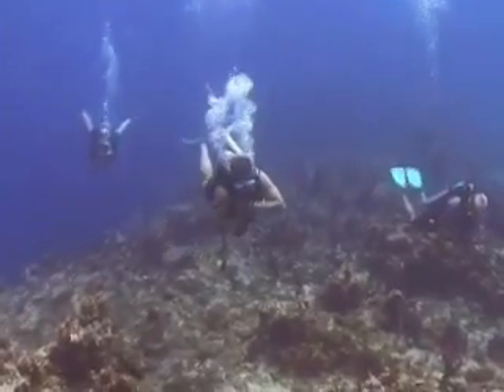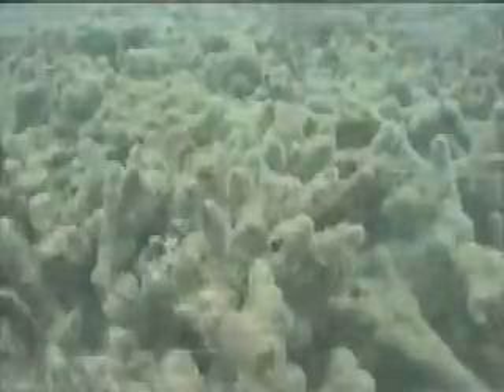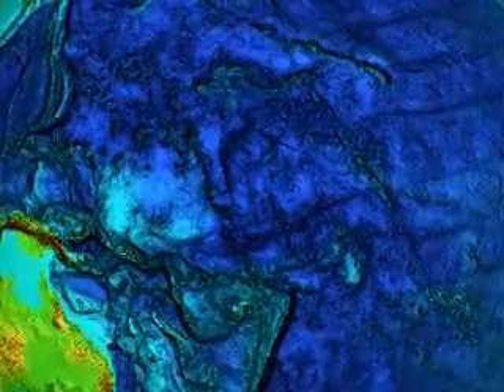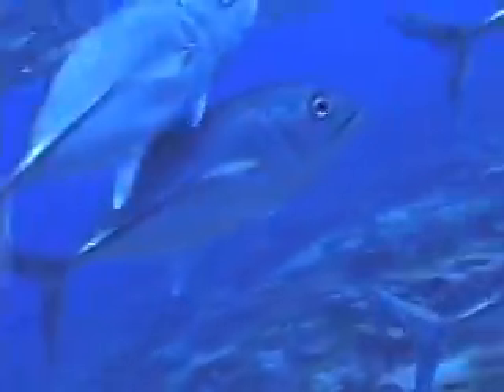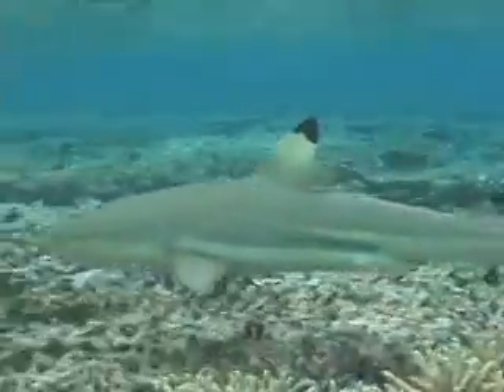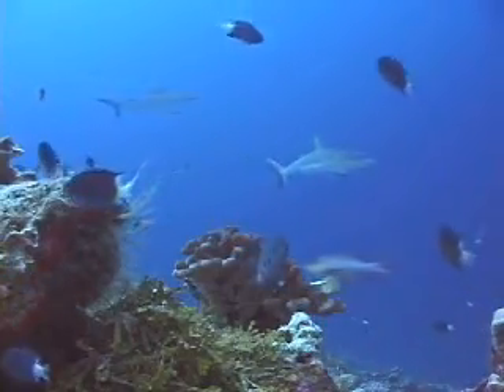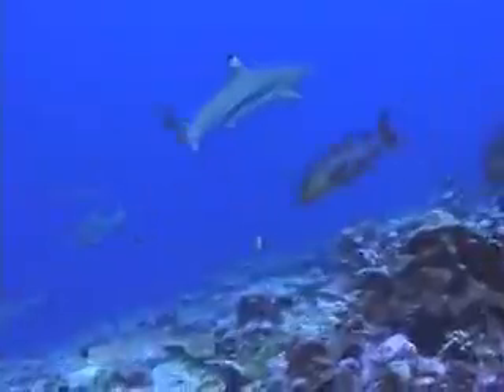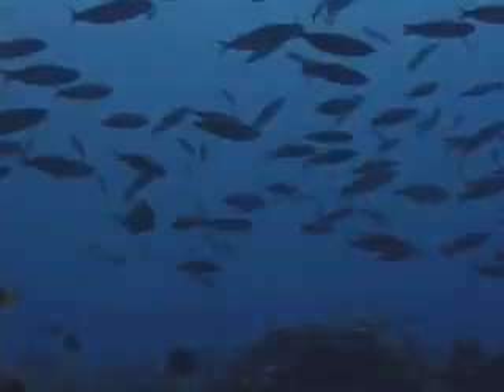Kingman Reef pristine coral wilderness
Kingman reef in the remote Line Islands provide a glimpse into the past, what coral reefs were like before human intervention. EDF scientist Rod Fujita narrates.